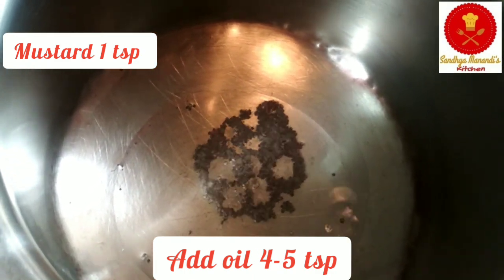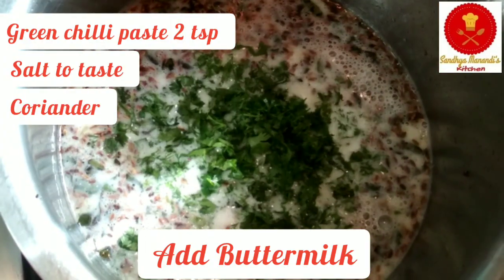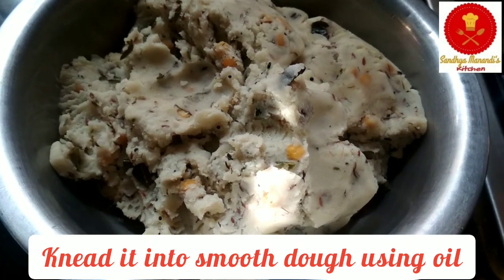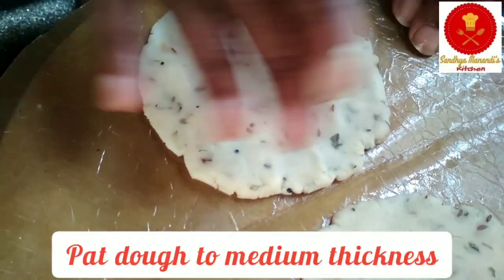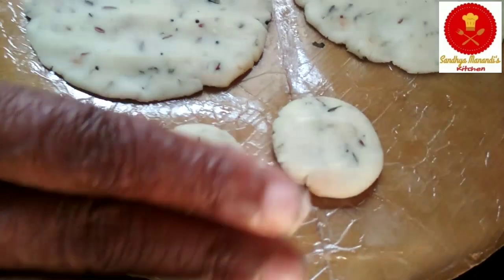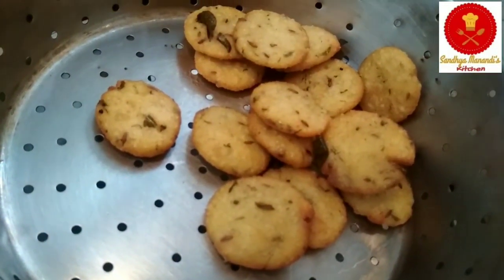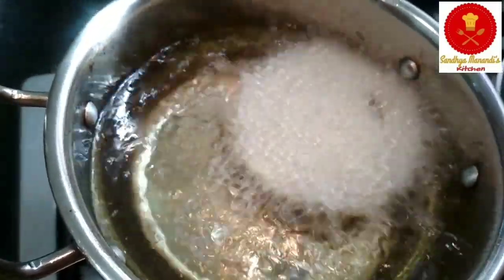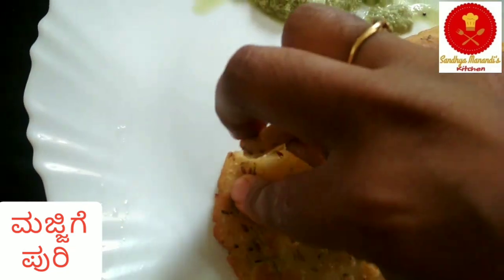ಮಜ್ಜಿಗೆ ಪೂರಿ / Majjige Poori / Peragu Poori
Rice flour 1 big cup
Buttermilk (1+1/2) cup
Jeera 2 tsp
Bengal gram 3 tsp
Green chilli paste 2 tsp
Coriander chopped
Curry leaves chopped